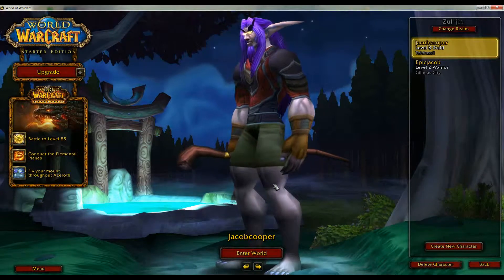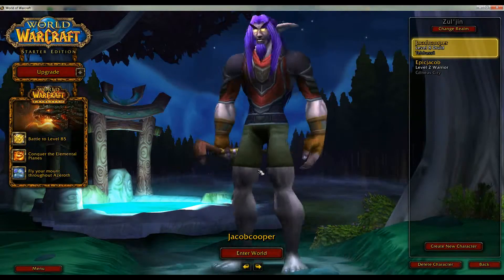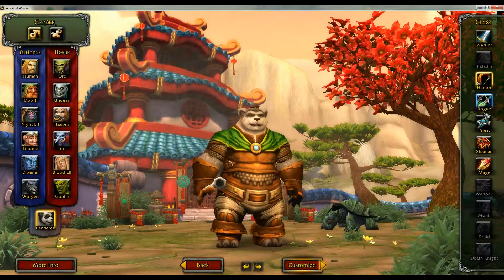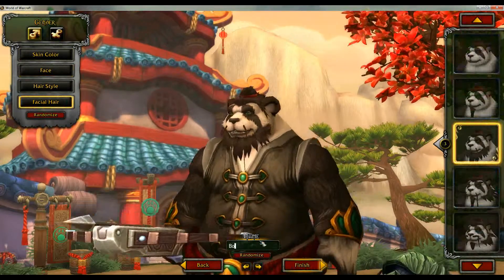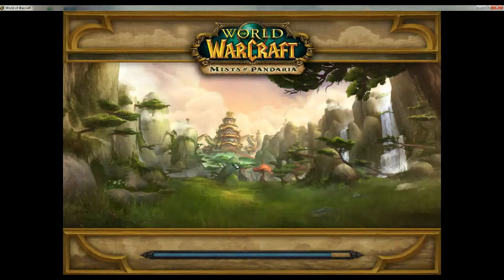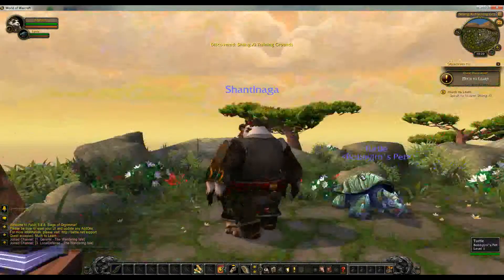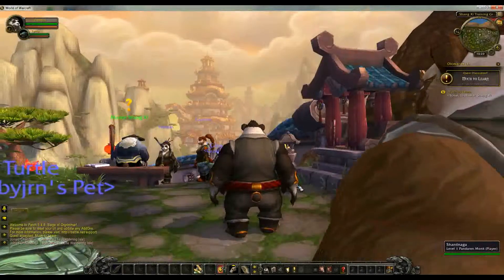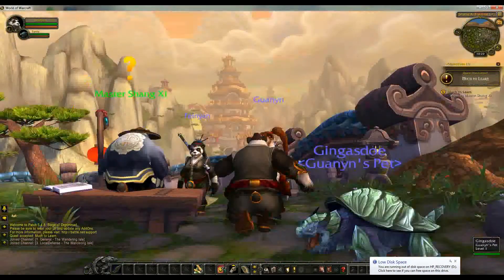How to play mists of pandaria for free, Wow and no hacks and no cheats.